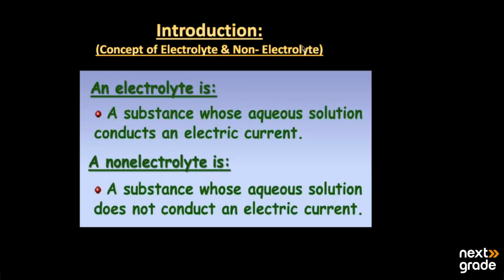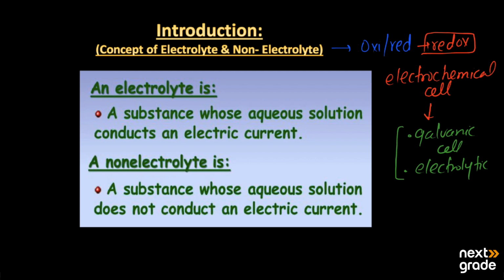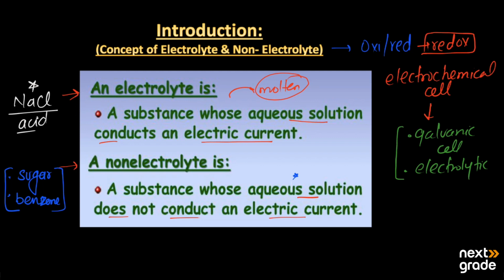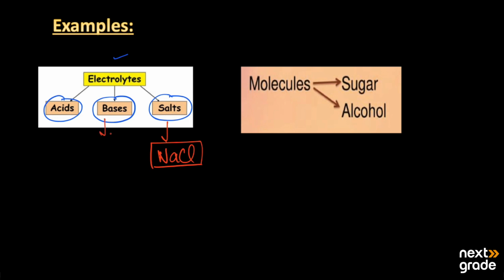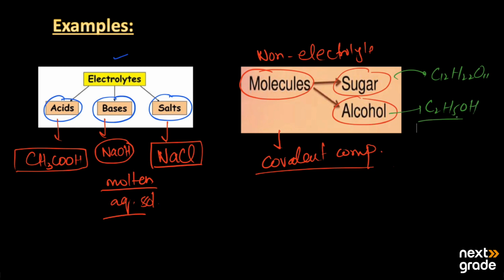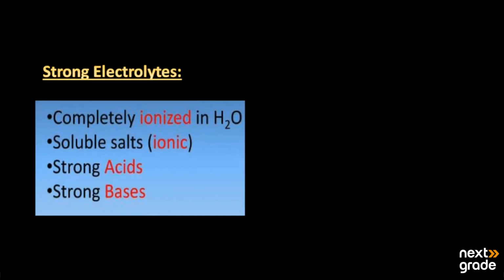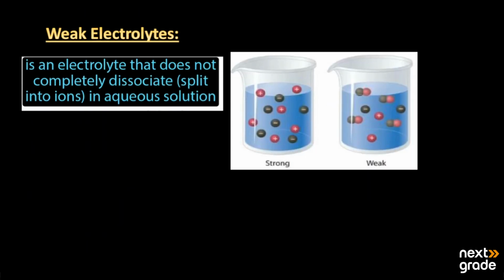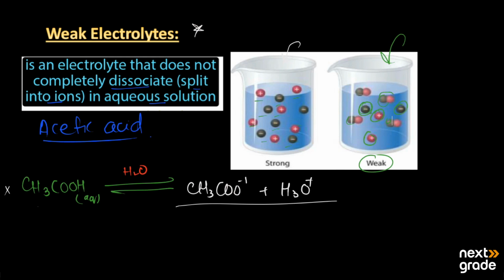Concept of Electrolyte and Non-Electrolyte | Grade 9 Chemistry | Lecture 9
Explore the fundamental distinction between electrolytes and non-electrolytes and their role in the conductivity of solutions. This Grade 9 Chemistry lecture provides comprehensive insights into how different substances affect the flow of electric current in solution.